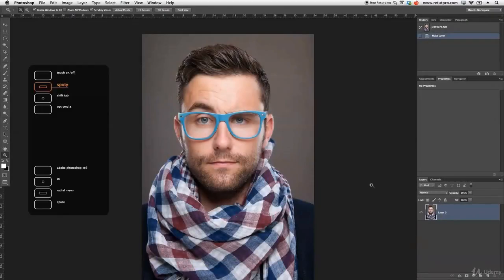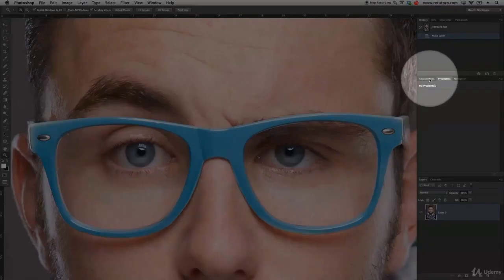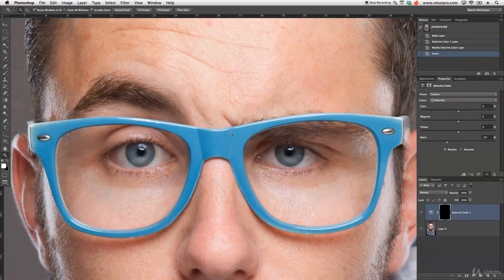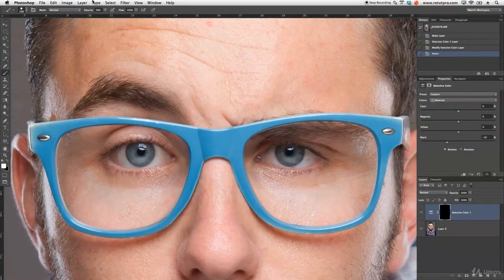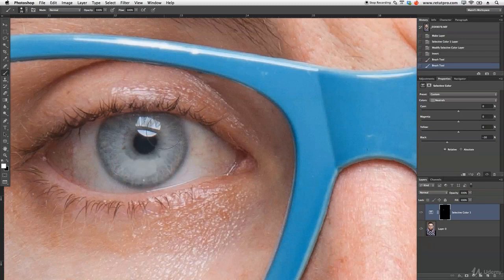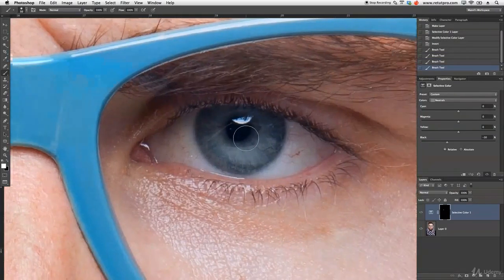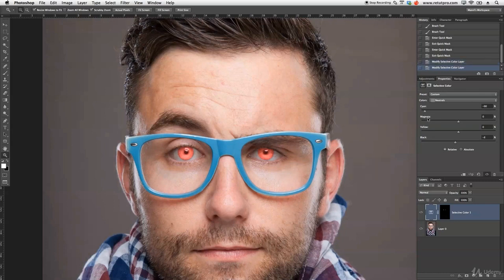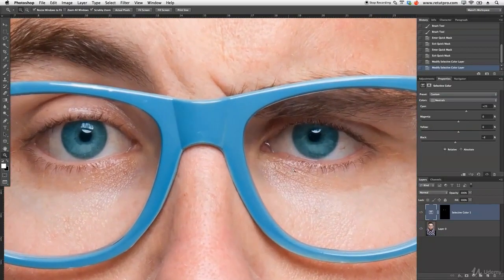10. Techniques - How To Change Eye Color In Photoshop